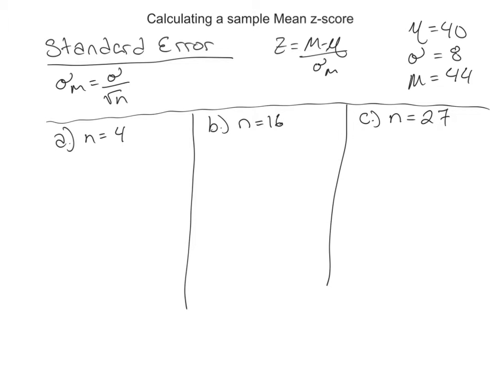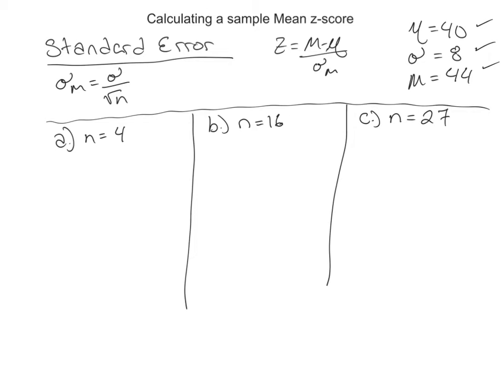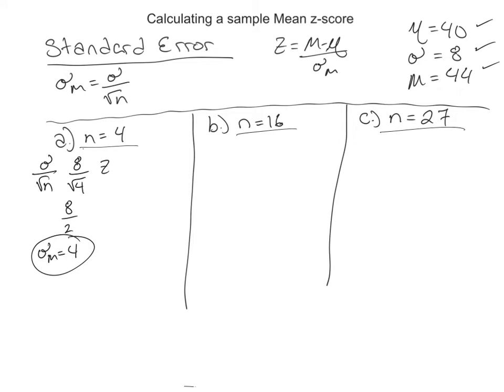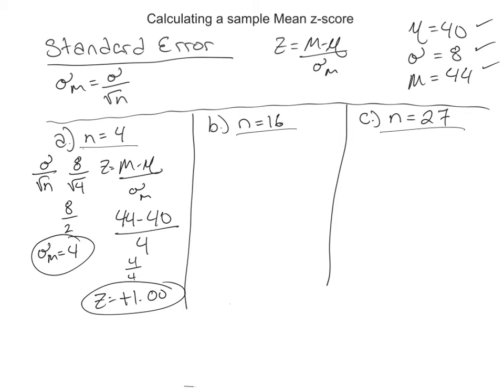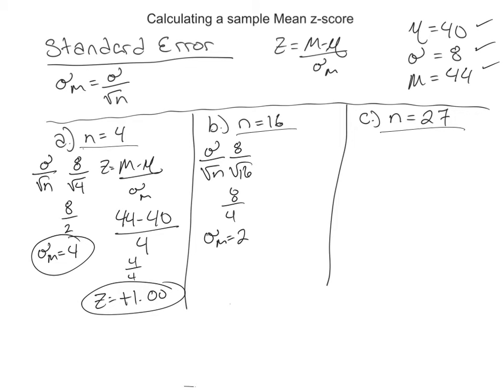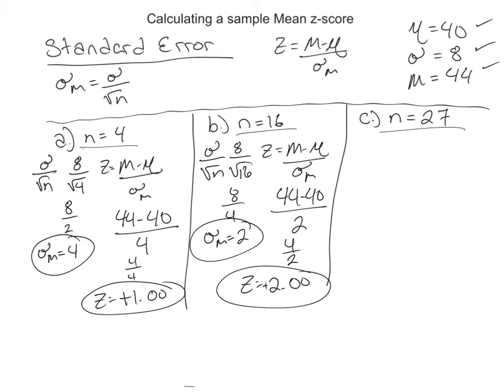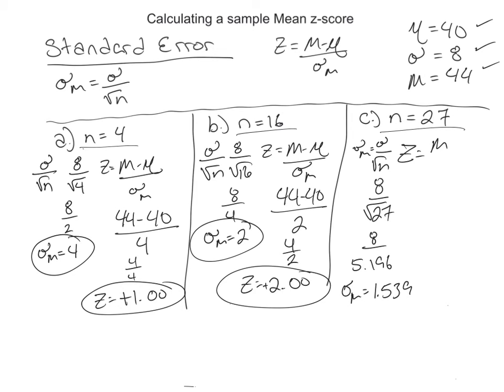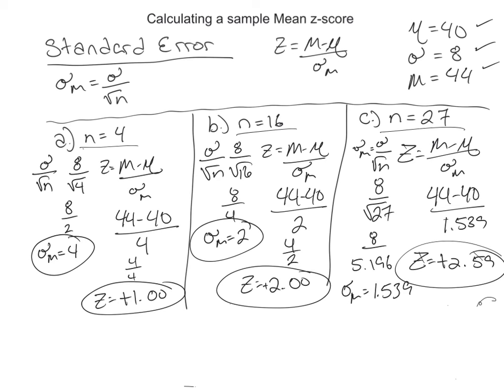Calculating a sample Mean z-score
This video shows how to calculate a sample Mean z-score using three different sample sizes (4, 16, and 27).